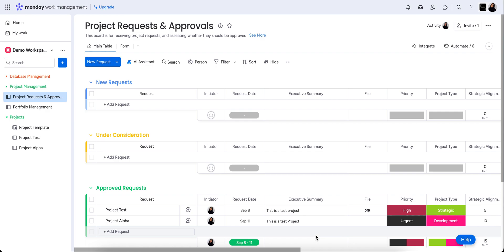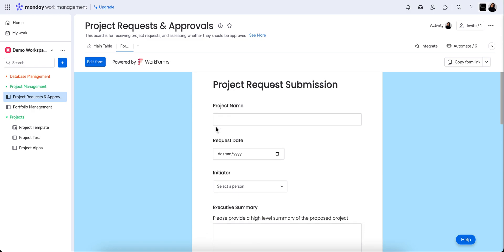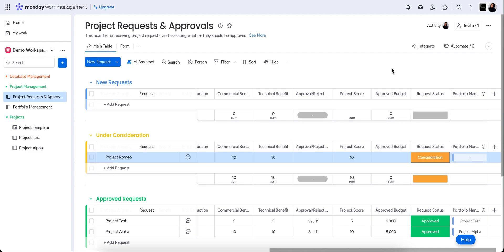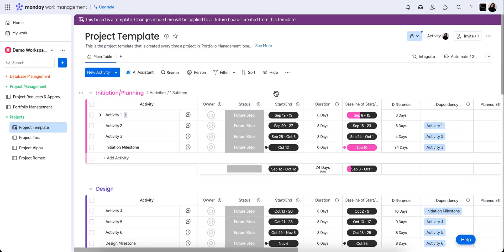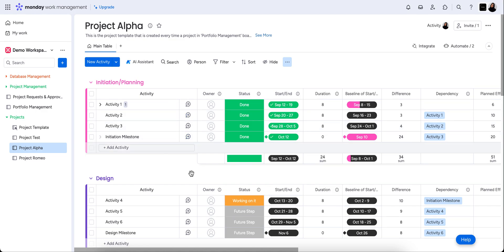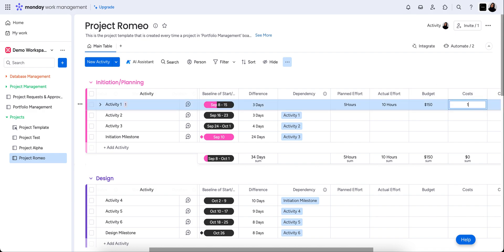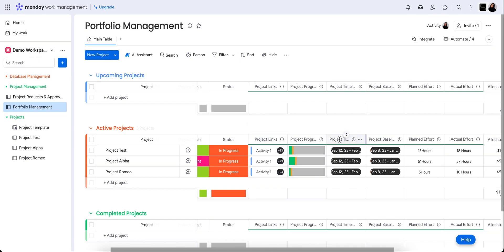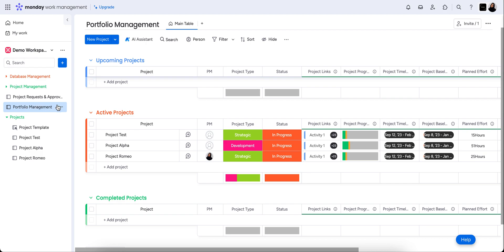monday.com | Project Management (High/Low Level Boards) | Part 1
In this video we detail using monday.com for Project Management. We show the capability of linking High Level (Macro) boards, with the Low Level (Micro) boards to see an overview of multiple project statuses, as well as the individual project information.

Interested in using monday.com for your business?